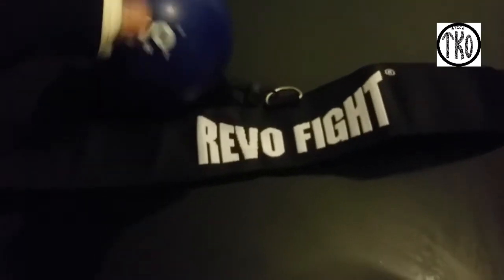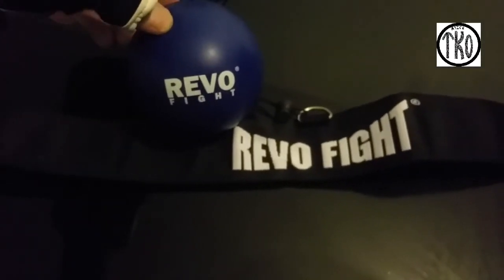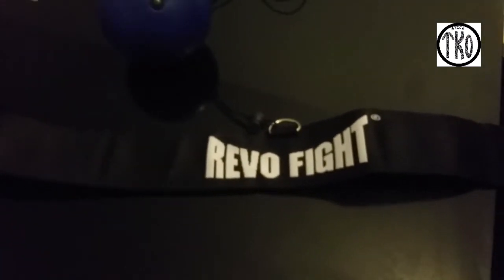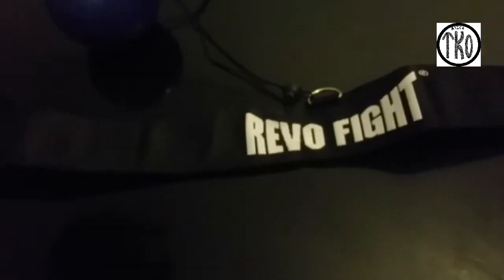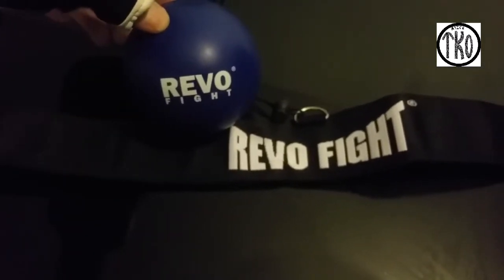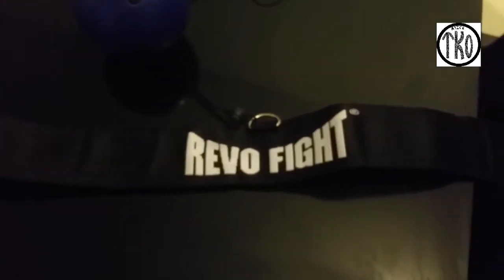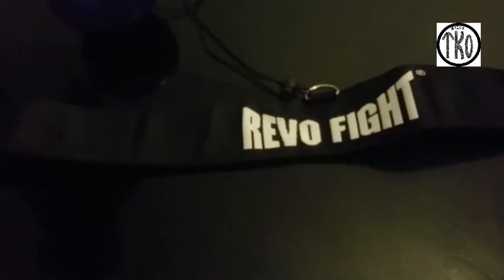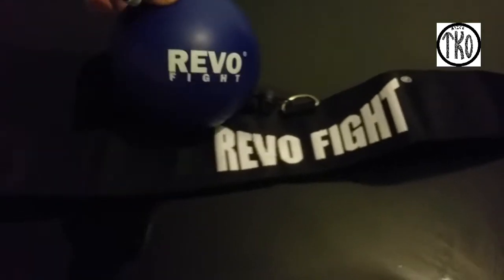REFLEX BALL REVO FIGHT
Hello everyone hope you all well
and enjoying my videos

item from amazon

Visit the Revo Fight Store
4.2 out of 5 stars  98Reviews
Revo Fight Upgraded Boxing Reflex Ball, Premium Boxing Ball headband, Boxing Equipment for home, Punch Ball for Kids and Adults, Suit for Training, Reaction, Speed & Reflexes